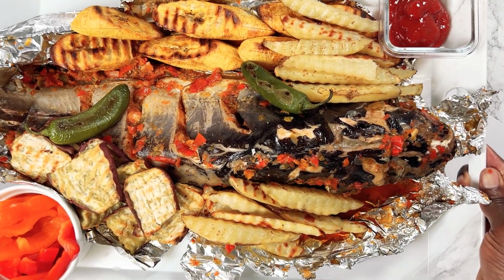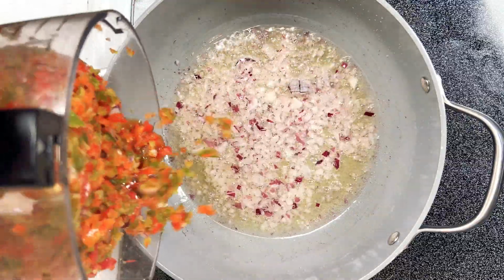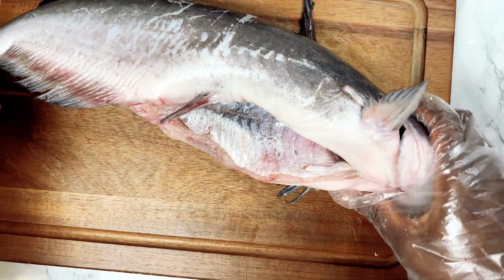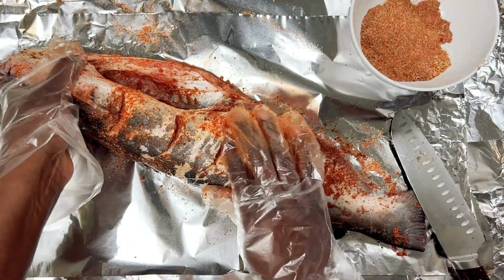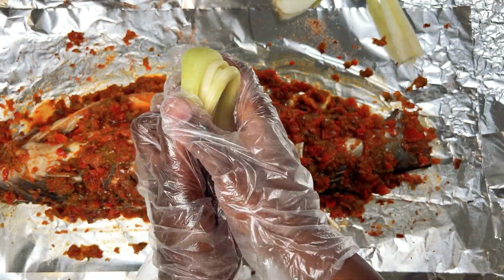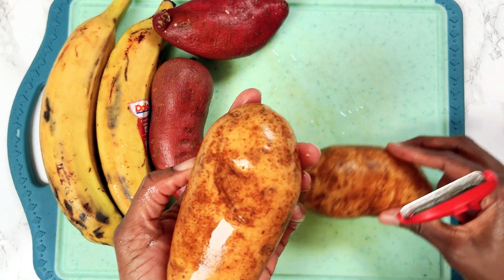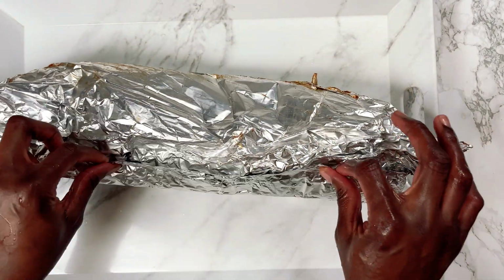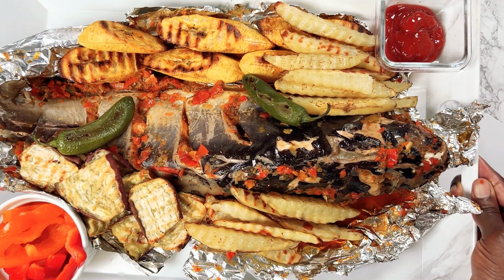How to make juicy oven grilled catfish / Nigerian food / Barbecue catfish recipe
This juicy catfish platter is a delicious and luxurious meal for the family. You can make this on special family weekends, movie nights, and pretty much any time you wish. The sauce and sides combination are unbeatable. What’s great about this platter is that you can add any variety of sides you love, it is versatile! I love the sweet potatoes and plantains with a touch of bell peppers and Ketchup! You know ketchup goes with everything right?
Thanks for being here and I hope you like this one!

Ingredients:
1 whole large catfish
2 medium red bell peppers
1 medium green bell pepper
1 medium red onion
2 habaneros
½ small (chopped) -for sautéing
Seasoning for sauce:
1 teaspoon goya seasoning
1 teaspoon salt
1 teaspoon chicken bouillon
1 teaspoon curry powder
Seasoning mix for rubbing fish:
1 teaspoon onion powder
1 teaspoon garlic powder
1 tablespoon paprika
1 tablespoon Goya spice
½ teaspoon cayenne pepper
2 teaspoons salt (or to taste)
1 teaspoon chicken bouillon
¼ teaspoon pepper soup spices
Liquids:
4 tablespoons oil for sauce
1 teaspoon oil (for sides)
Sides:
2 ripe plantains
1 medium sweet potato
2 medium russet potatoes
Red and orange bell peppers
Jalapeno peppers
ketchup
Notes:
Oven grill/bake fish at 420°F for 1hr 15mis
Oven grill/bake at 400°F sides for 30 -40mins

0:00 intro
0:27 How to chop the vegetables
0:55 How to make the sauce
1:34 How to make the fish seasoning mix
1:50 How to prep the catfish
2:14 How to season the catfish
3:29 How to add the sauce to the fish
4:06 How to stuff the fish
4:18 How to bake the fish
4:46 How to make the sides
6:01 How to decorate the platter
6:58 Outro